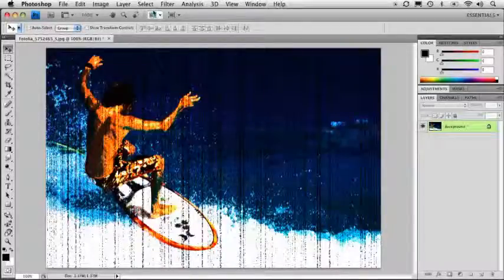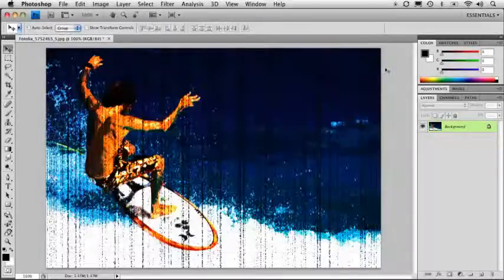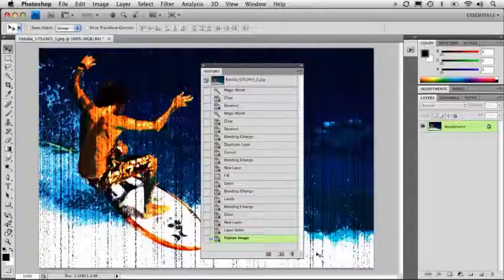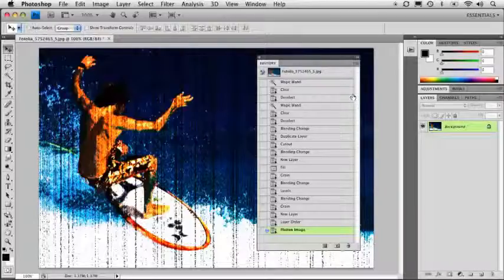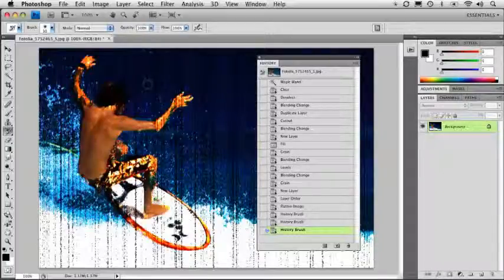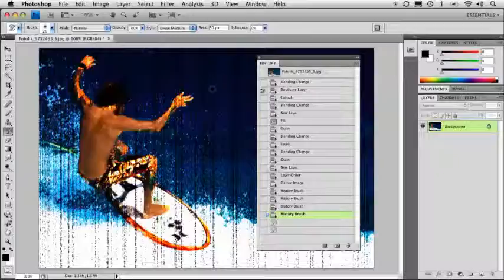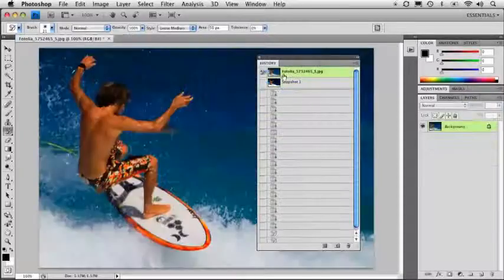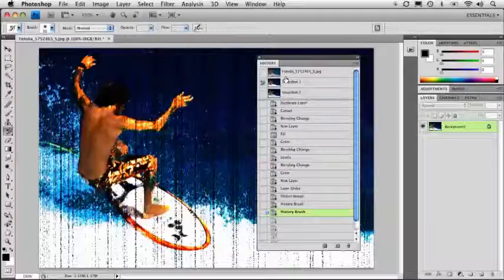best tutorials for brginners/a must watch video